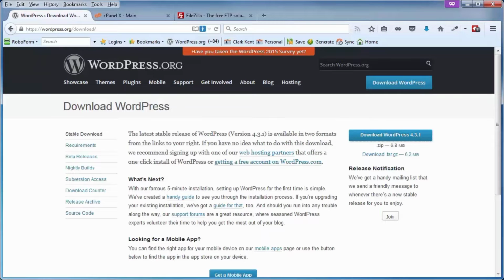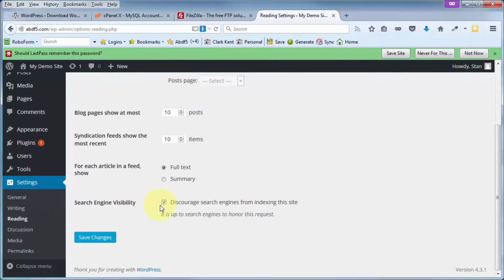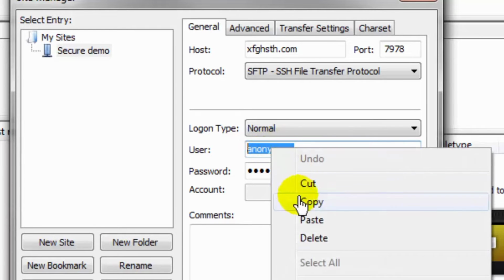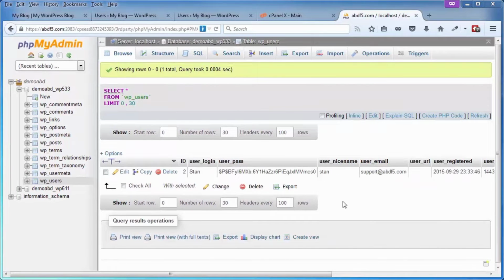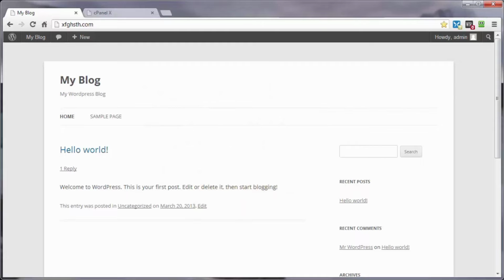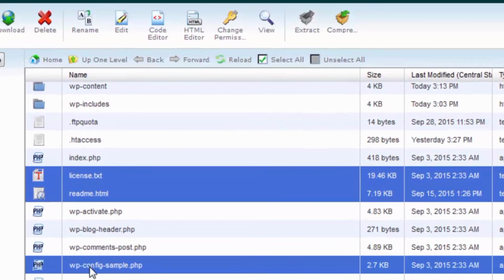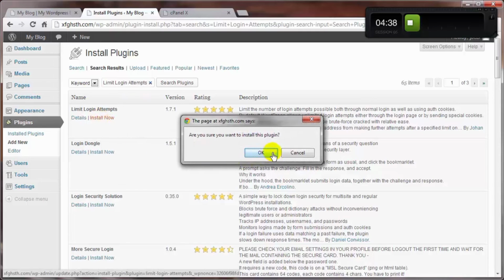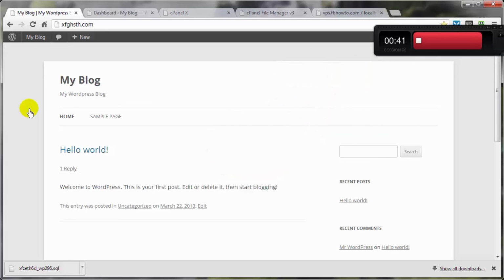How To Create A Free Website - with in WordPress|| Free Domain & Hosting $ Earn money 🤑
How To Create A Free Website - with Free Domain & Hostin

0:22
20:15

SIGN IN

5.1M views · 2 years ago

157K

Dislike

Save

Report

Comments • 13,828

Get your idea online.

Up next
35:37
How to Make a Website and Earn Money Online | by Him eesh Madaan
Him-eesh Madaan•757K views

26:42
Website Learners•1.7M views

20:30
How to Rank Your Website on Google - WordPress SEO For Beginners
Website Learners•1.1M views

12:14
How to Make a Website in 10 Minutes | Website Kaise Banaye
mybigguide•1.3M views

13:09
कोल्ड ड्रिंक्स शरीर पर कितना असर डालती है | जानिए अंकित सर से
wifistudy 2.0•1.2M views

7:05
Start Freelancing as A Beginner (Step-by-Step in 2022) | With No Experience
Hitesh parmar•2K views

17:27
ये 16 ट्रिक्स सीख लो सब आपकी VALUE करेंगे | 16 Psychological Laws of Power (by Robert Greene)
yebook•5.4M views

19:10
Career vs Love - By Sandeep Maheshwari | Hindi
Sandeep Maheshwari•985K views

17:48
Career Planet Computer Education•191K views

19:51
गरीब क्यों गरीब हैं ? Why Poor People are Poor ?
SONU SHARMA
New
668K views

17:20
Start Your School In 75000 | Disruptive Business Model | Dr Vivek Bindra
Dr. Vivek Bindra: Motivational Speaker•1.7M views

20:36
How to Become a Blogger With full information - How to Make Free Blog - Basics of Blogging in Hindi
mybigguide•2.1M views

Description

157K
Likes
5,169,351
Views
2020
6 Apr

Learn how to create a website for free

0:00 Intro
0:39 Part-1 launch your website
4:25 Part-2 Start building your website
11:02 How you can add a new page to your website
14:05 How you can get a .com domain name

👉 Part 1: Launch your website
step 1: create an account on go to profreehost
and create an account,

Step 2: which is to get your free domain.
Enter the name for your website

👉 Part 2:  Build your website.
step 1: Login to your website
Type /login after your site's address, press enter
and login to your website

step 2: Choose a design for your website
Install a theme called ‘Astra’ in WordPress
Click on ‘Elementor’
choose a design and import it to your site.

Step 3:  Edit the contents of your website
just go into page you want to edit
and click Edit with Elementor.
And here, you can edit any text or image, just select it,
and change it. This works throughout the website.
Now, to edit the header and footer area
Just click ‘Customize’ to edit the logo or menu section.
To create a new page
drag and drop elements using Elementor.
Or by pre-made designs using Templates.
Our domain has the extra text, after the site name
to get a domain like ‘Yoursite.com’,
And it will take you to godaddy.com
search for the domain name add it to cart and purchase it.how do we move the website we built to this domain?
1- Add your domain to profreehost
Now enter your domain name in parked domain section
2-  Add DNS records to godaddy
Add the 2 records from profreehost to Godaddy
your new domain will be added to profreehost.
Now to go ‘settings’ in WordPress,
And replace the domain with the you purchased

This is how you can create a free website using Wordpress

✅ 𝗪𝗲 𝘄𝗶𝗹𝗹 𝗯𝘂𝗶𝗹𝗱 𝗮 𝗽𝗿𝗼𝗳𝗲𝘀𝘀𝗶𝗼𝗻𝗮𝗹 𝗪𝗲𝗯𝘀𝗶𝘁𝗲 𝗳𝗼𝗿 𝘆𝗼𝘂𝗿

What is WordPress used for?
Is WordPress really free?
WordPress good for beginners?
Is WordPress free or paid?
 Wix better than WordPress?
Is Blogger or WordPress better?